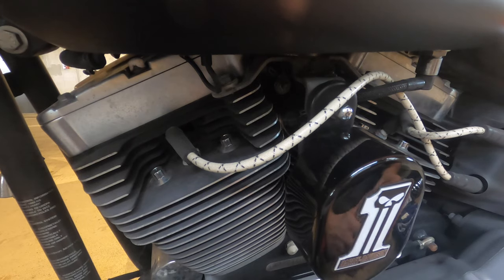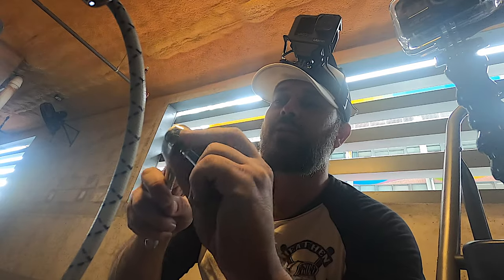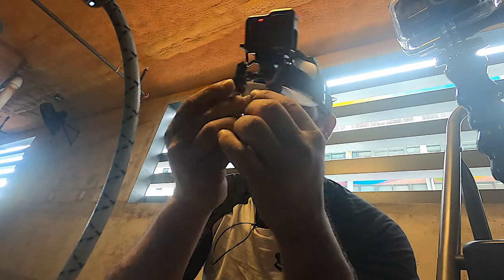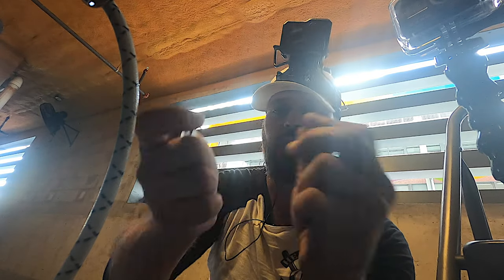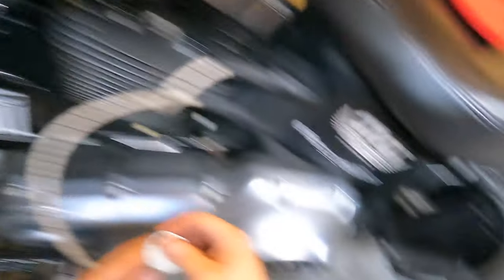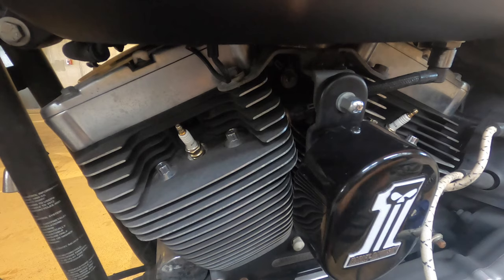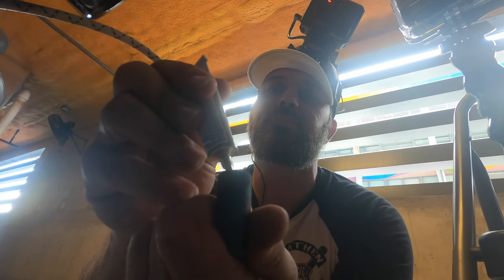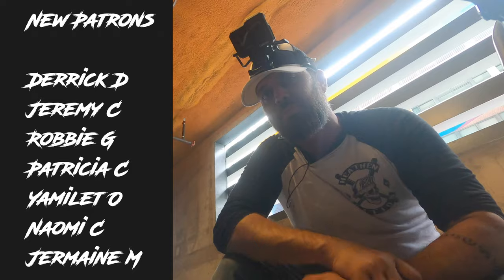How to Change Spark Plugs on a Harley Davidson | Gold Spark Plugs? | Motovlog harley davidson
Amazon Influencer
It was time to change spark plugs on the Harley Davidson Fatboy. It's a pretty easy maintenance job, but it still needs to be done properly.

A big thank you to Voss Helmets and Rider Bag for being channel sponsors. Voss has some of the coolest and best rated motorcycle helmets out there. Rider Bag has by far the best motorcycle back pack on the market, made of quality high visibility materials and with a ton of features designed for motorcycle riding.

You can get my motorcycle gear at IRideClothing.com. Get logo gear, and area code specific gear for the 305, 786, 954, and 561, along with rider-or-die gear and rider b&tch gear!